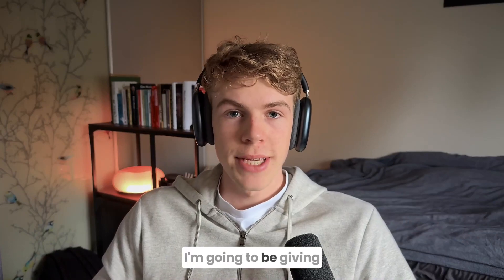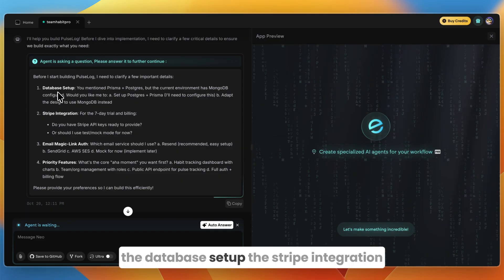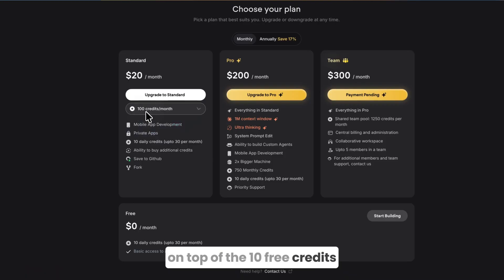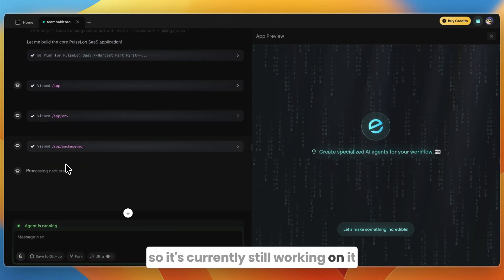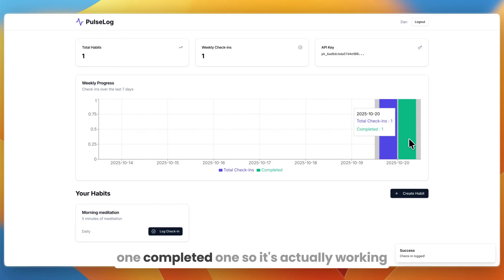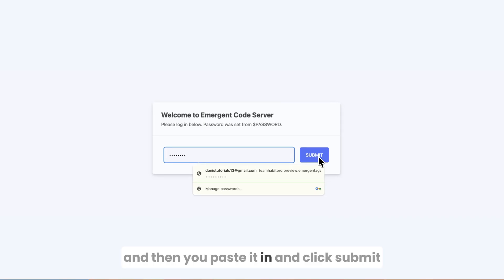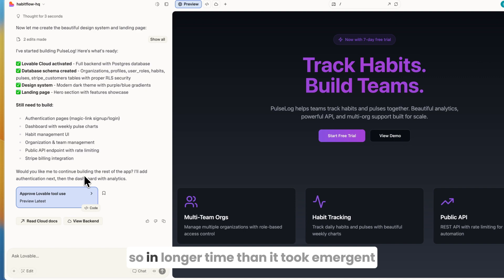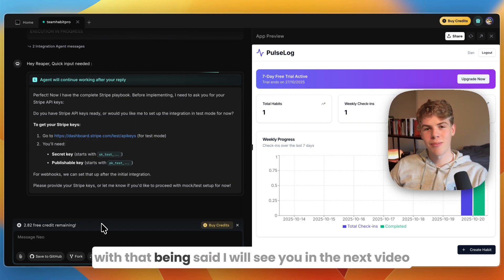Emergent AI Review (Is It Worth The Hype in 2026?)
In this video, I’ll review Emergent AI.

We’ll go through Emergent AI’s main features, usability, pricing, and overall pros and cons. You’ll learn how it helps automate workflows, create AI agents, and boost productivity. By the end of this video, you’ll know exactly if Emergent AI is worth using in 2026.